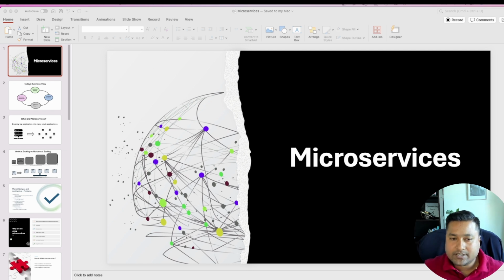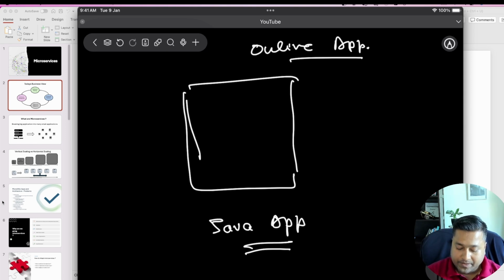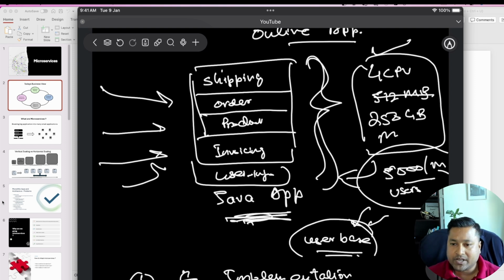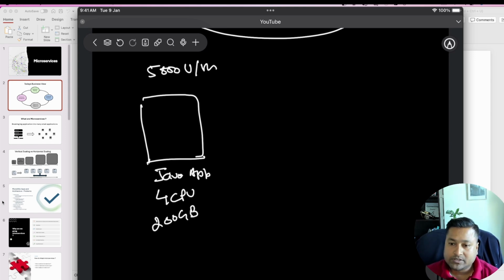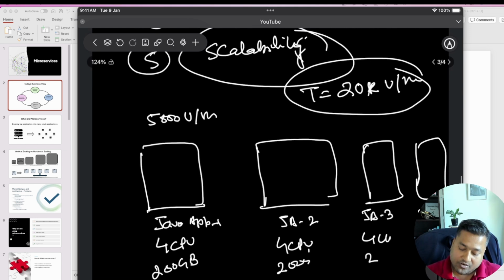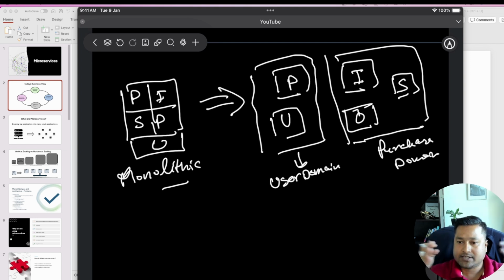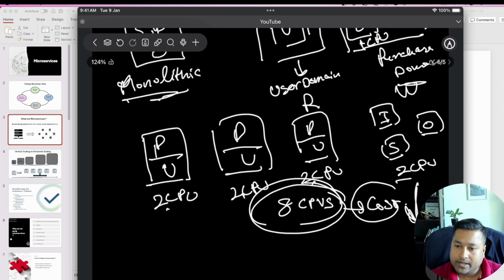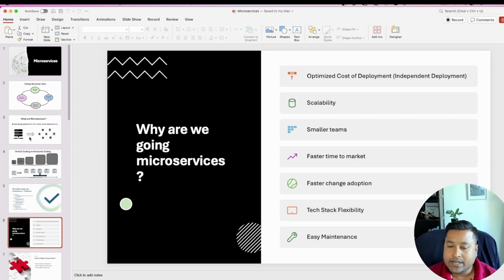Microservices Architecture Explained for Beginners | Want to Build FAST and RELIABLE Systems?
In this video, we’ll dive into the world of Microservices Architecture, a modern approach to building scalable, flexible, and independent services in software development. Whether you’re a beginner or someone looking to understand microservices from the ground up, this video has got you covered!

What you’ll learn:
How Microservices differ from Monolithic architecture
Benefits of using Microservices
Key components of Microservices architecture
Real-world examples of Microservices in action
By the end of this video, you'll have a clear understanding of how Microservices work and why they're widely used in today’s tech industry.